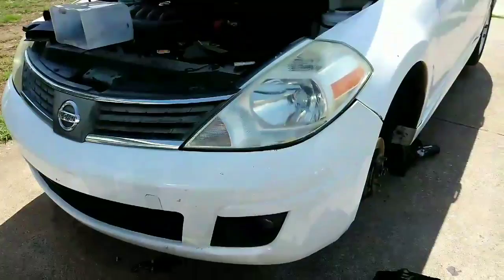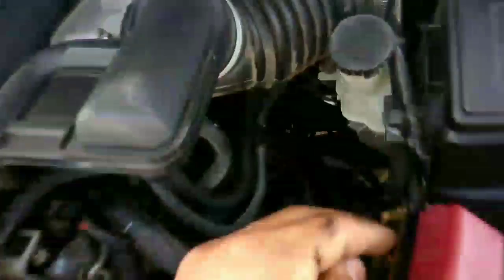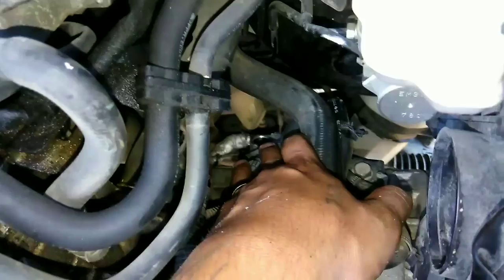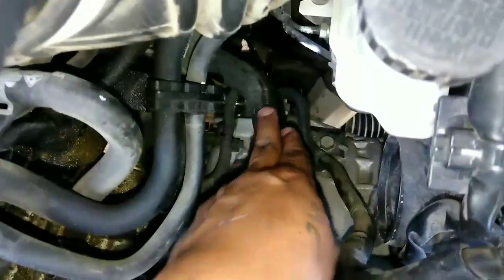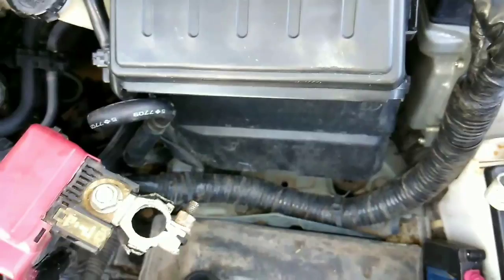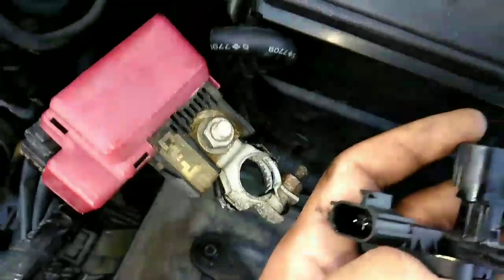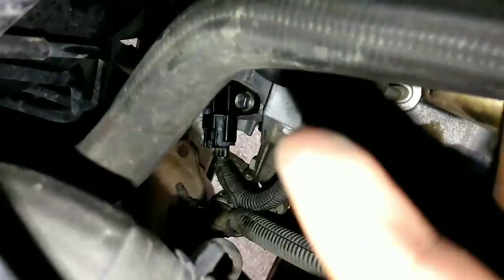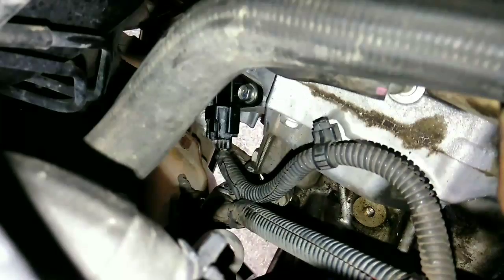2007 to 2012 Nissan versa/sentra 1.8 SPEED SENSOR replacement p0720. car wont accelerate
Supercar crash fails 🔥🔥